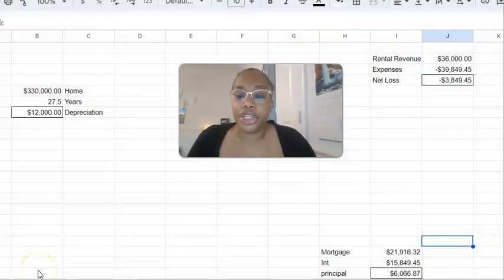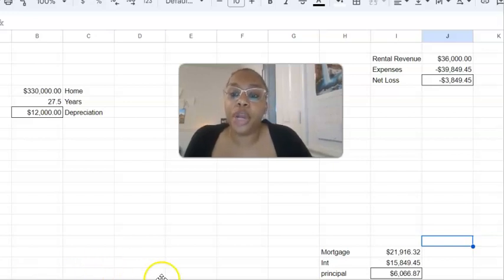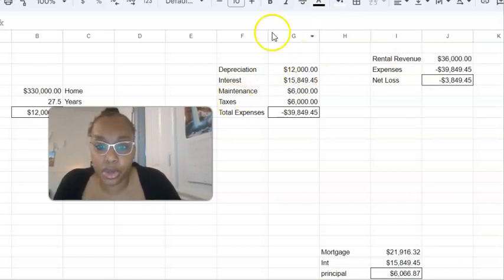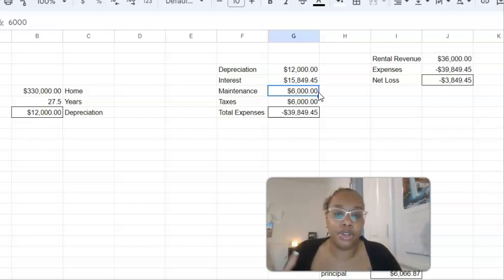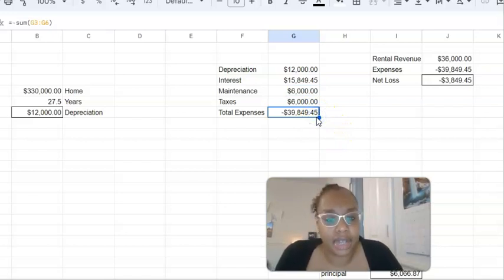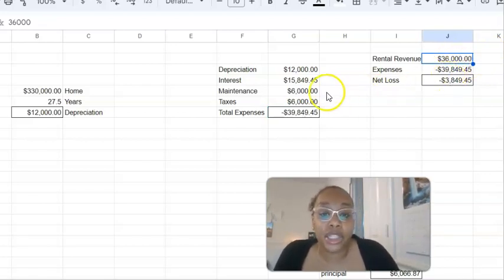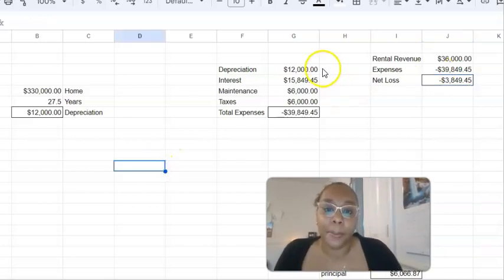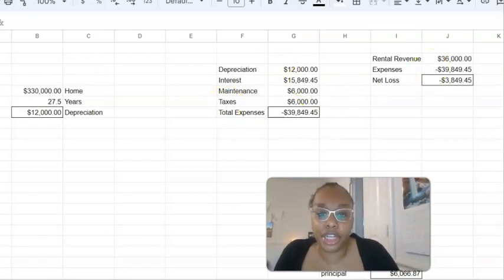Why Does the Rich Stay Rich?